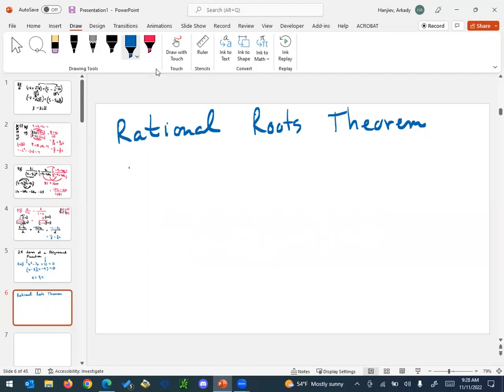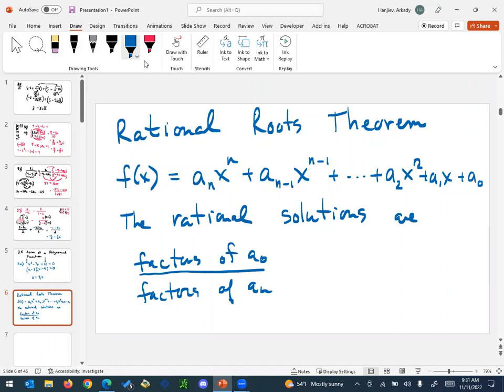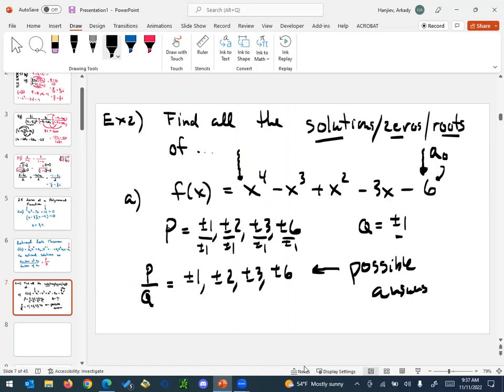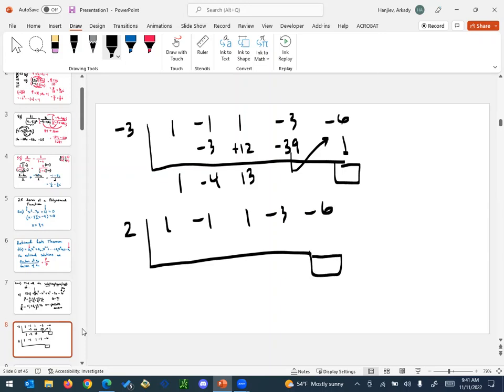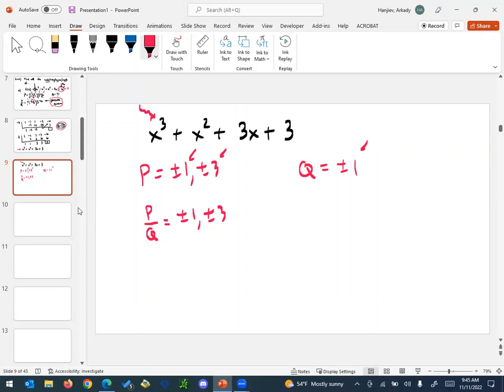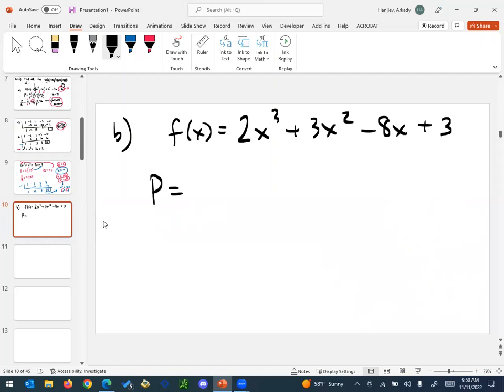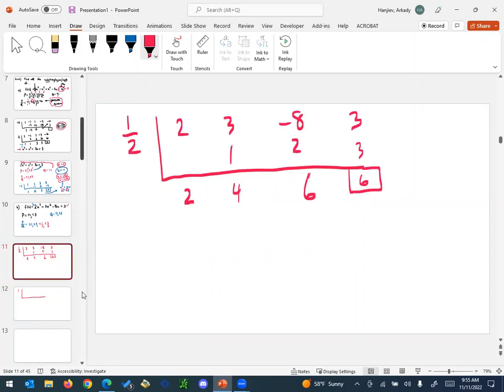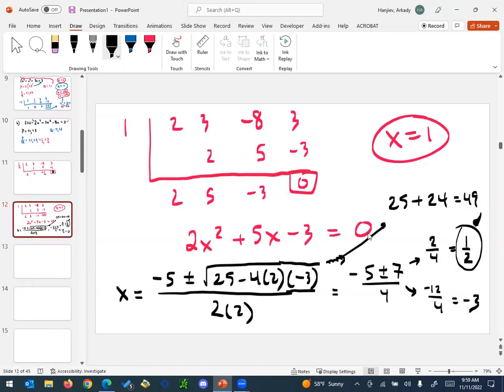ALG-2-SLOCA: SEC 2.5 - 11/11/21